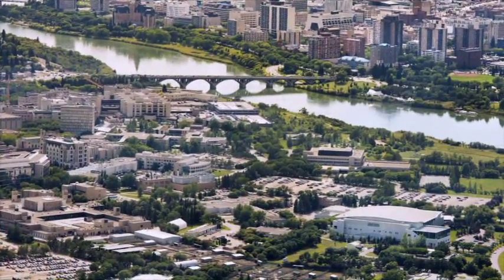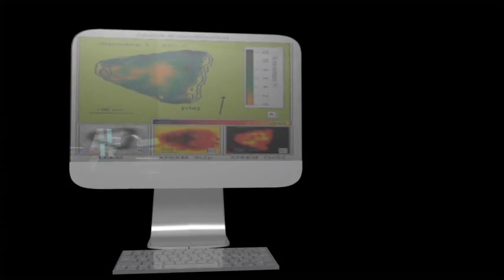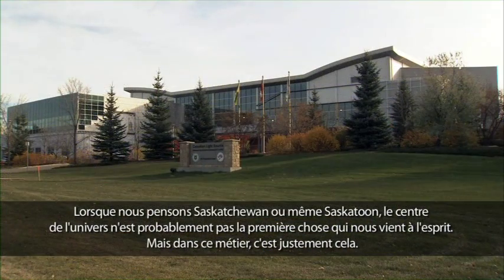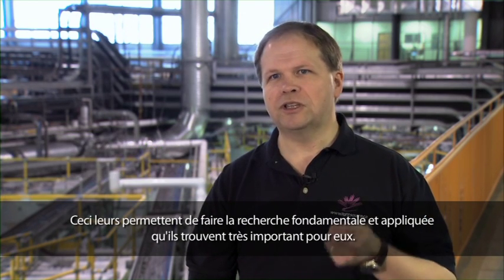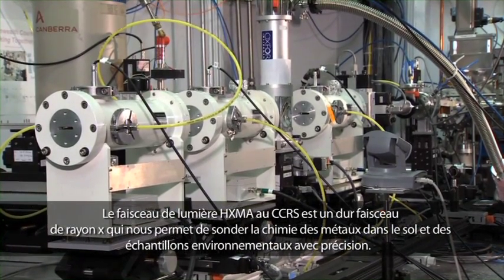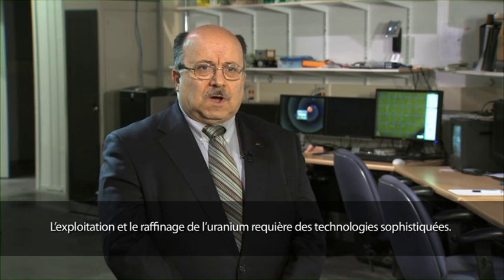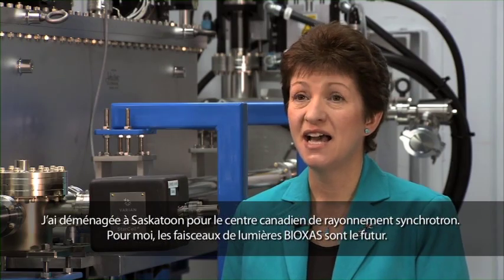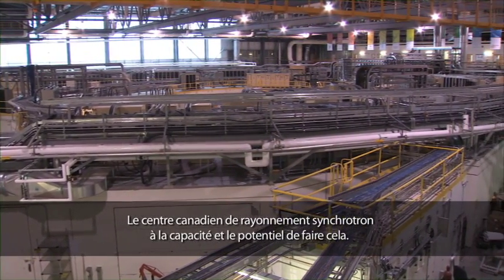Canadian Light Source Inc.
A look into the Canadian Light Source and how this world-class, state-of-the-art facility is advancing Canadian science.